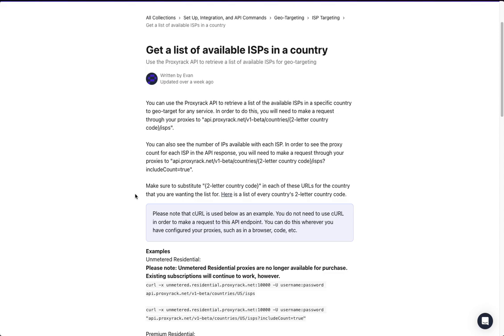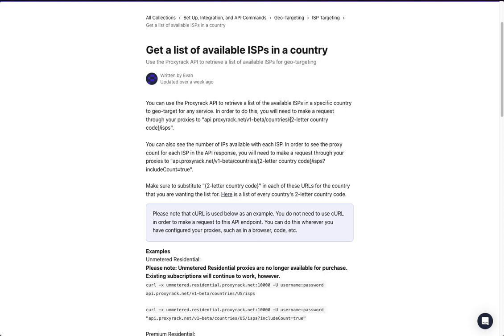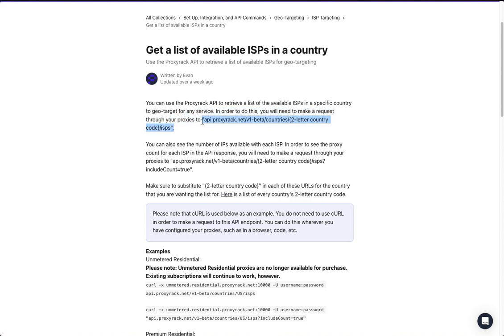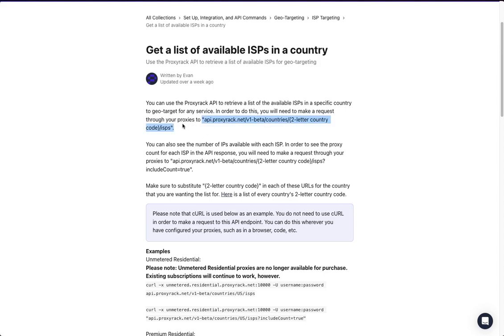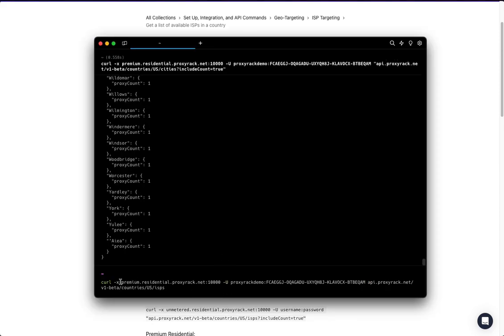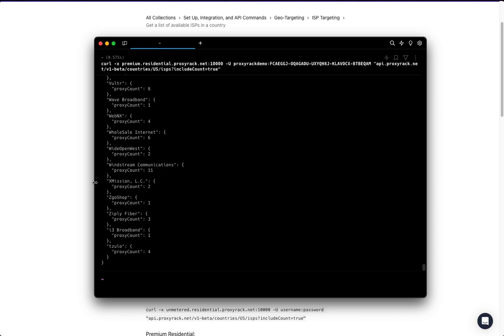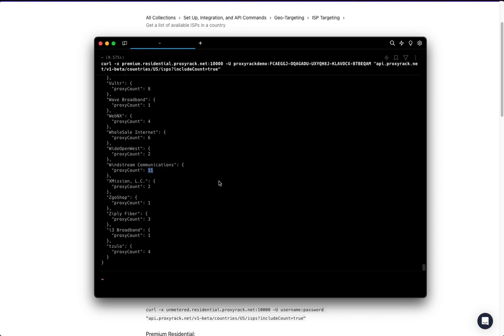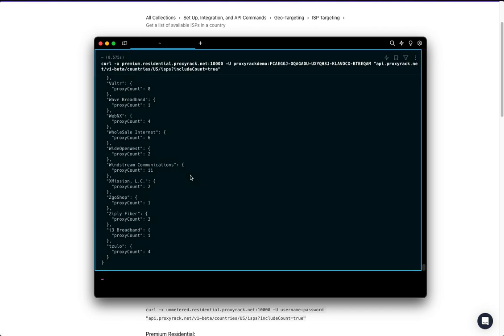Geo-Targeting - Get ISP List from Proxyrack API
This video will guide you through how to use the Proxyrack API to retrieve a list of ISPs for geo-targeting.